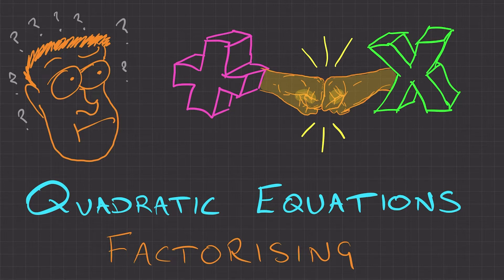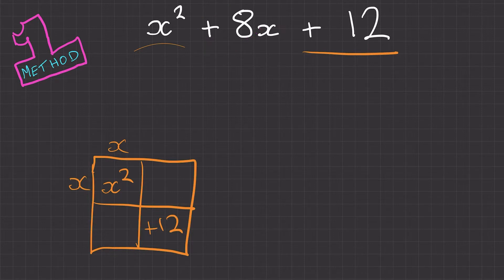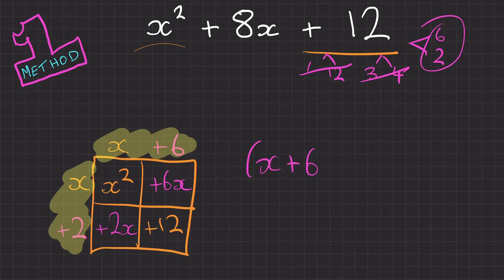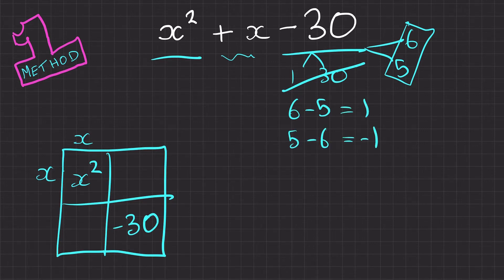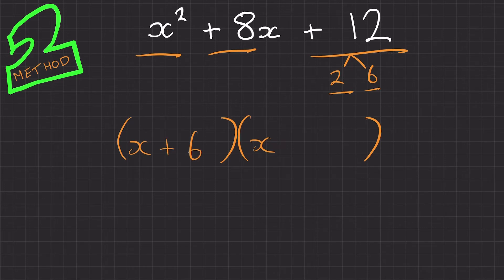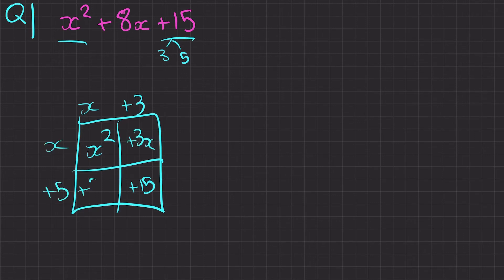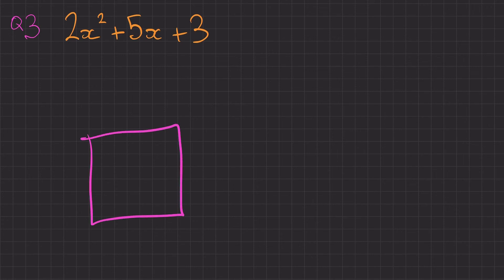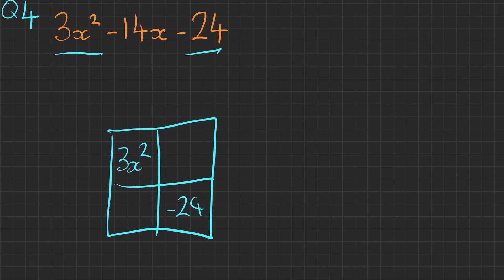Factorising Quadratic Equations - Algebra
How to factorise quadratic equations. Structure: Pre-Info / Main Demo / Your Turn / Trickier Questions.
Non-calculator.

Contents:
0:00 - Intro
0:25 - Method 1 for Q1
2:11 - Method 1 for Q2
3:40 - Method 2 for Q1
4:03 - Method 2 for Q2
4:30 - YOUR TURN Questions
5:38 - TRICKIER Your Turn Questions
6:18 - Outro